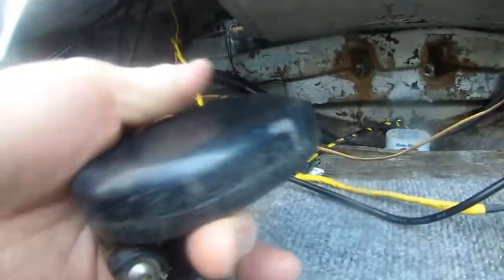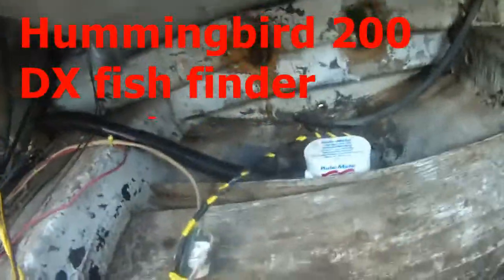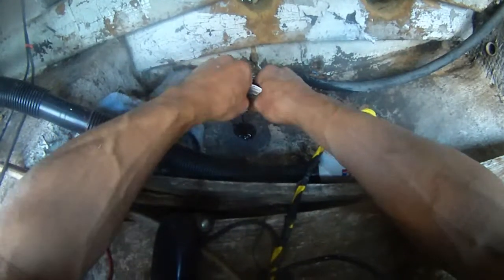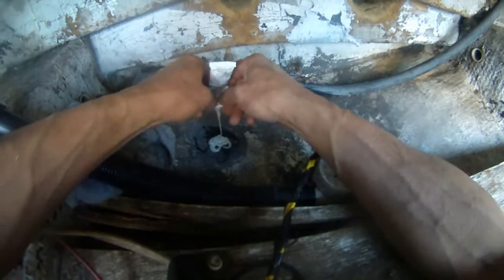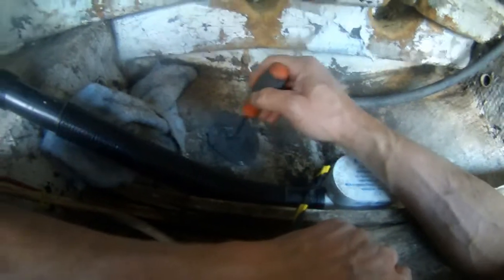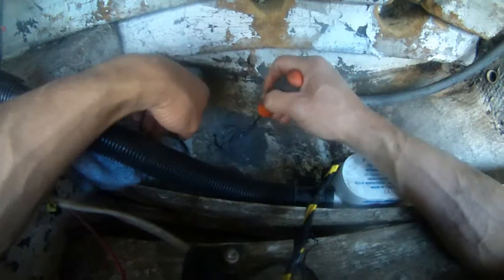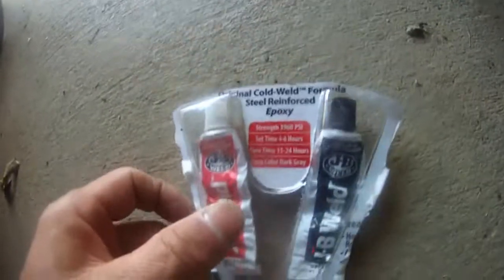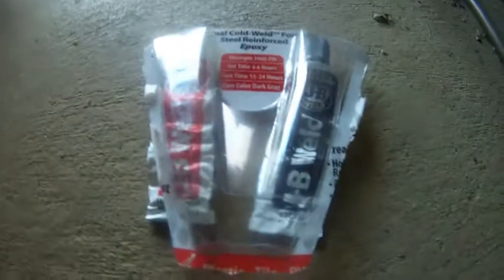mount my hummingbird 200dx transducer inside my boat hull using JB WELD EPOXY - DIY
mount my hummingbird 200dx transducer inside my boat hull (by the drain plug) using JB WELD EPOXY - DIY
I mounted my Humminbird 200DX fish finder, speed and temperature transducer inside my wellcraft airslot 165 sport boat hull using JB Weld Expoxy after not able to read Potomac river depth in our last outing. I had it placed in the bilge pump area and submerged it in water, but lost readings in my last shad fishing trip because we sat in the front of the boat to control trolling motor. so the water went to the underneath of the front of the boat and hummingbird was left dry in the air on the fiberglass boat. No readings was the result and maybe the transducer flipped to its side or something. Just no readings. All 3 of my transducers couldn't read the depth including my new raymarine dragonfly 7 fish finder with down imaging, garmin GPS 498 map and fish finder combo and my Hummingbird 200DX. It was a really strange return trip. We cruised on the potomac river with caution on our way back because we didn't know how deep of the water we were travelling. It is ok in the section of the river where I been on, but not ok for the section of the new water. So, I have to sacrifice my snakehead hunting time to get this done the right way so my next outing I will not be cruising on Potomac river blindly. JB Weld expoxy has a strength 3960 psi, set in 4 to 6 hours but cure in 15 to 24 hours